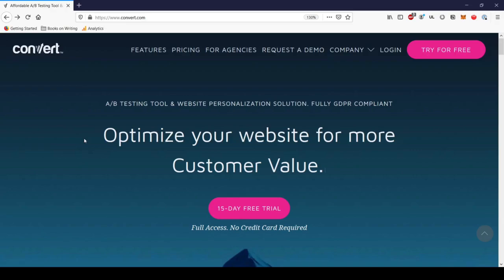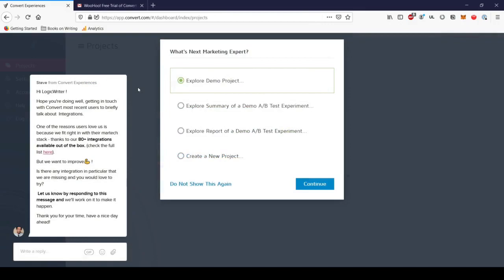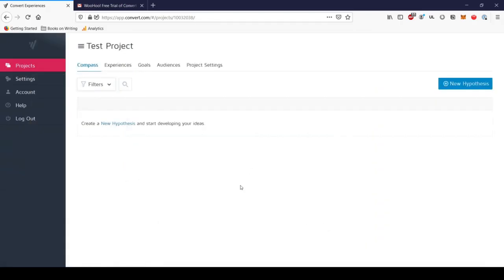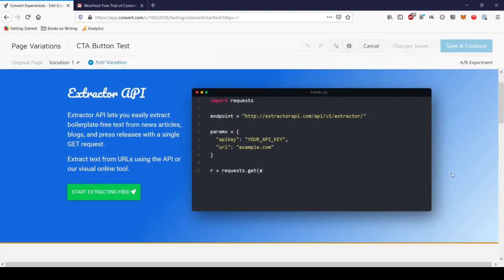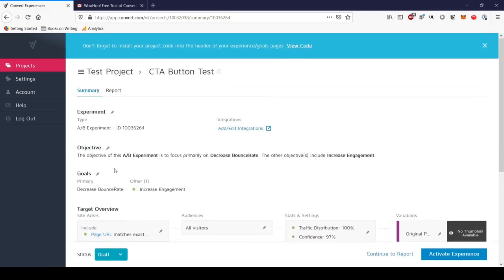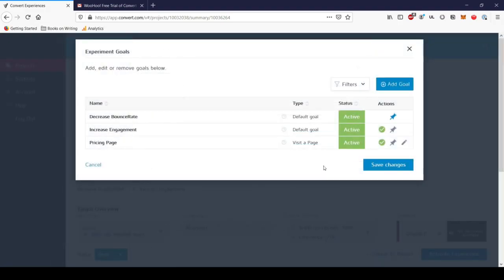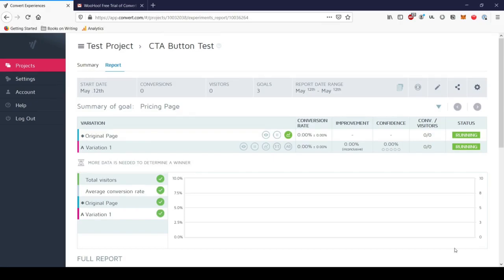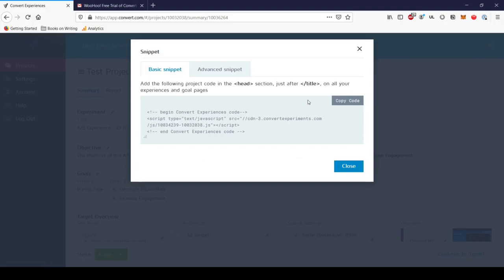A/B Testing Tool Review: Convert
For today's A/B Testing Tool Review we'll take a look at convert.com. We assess just two things: how easy it is to set up an A/B test for a simple copy change, and how affordable the tool is.